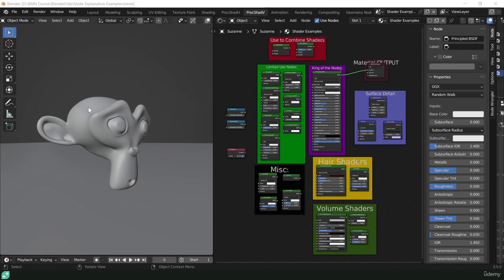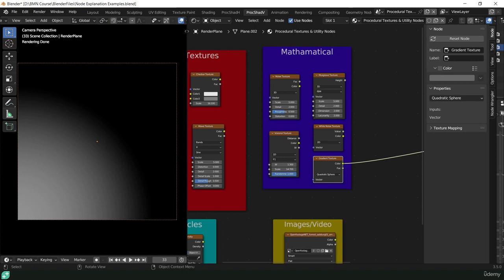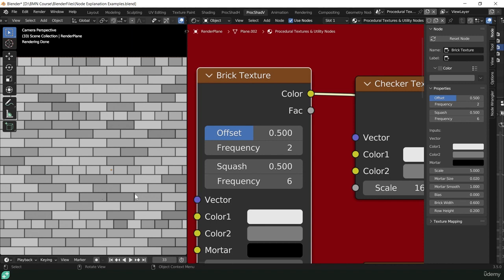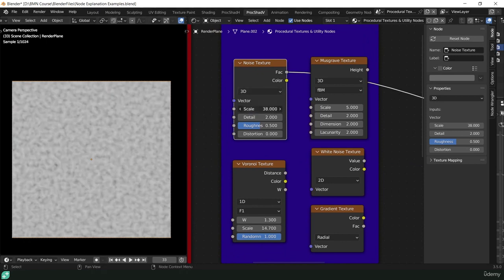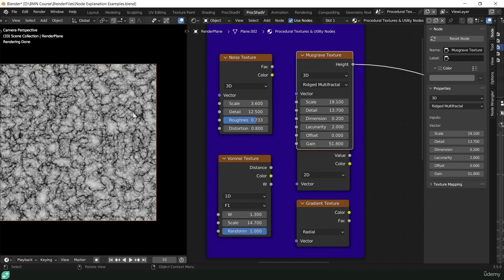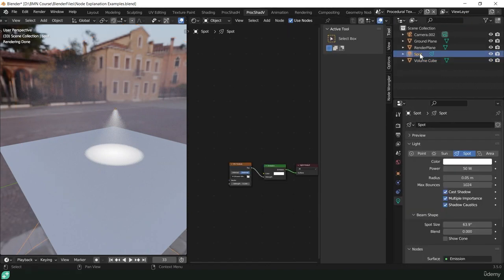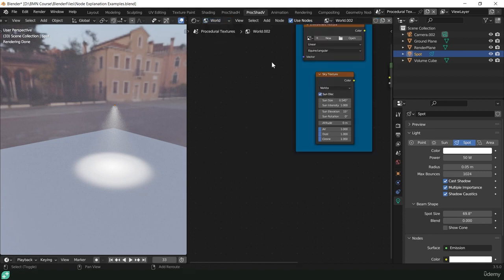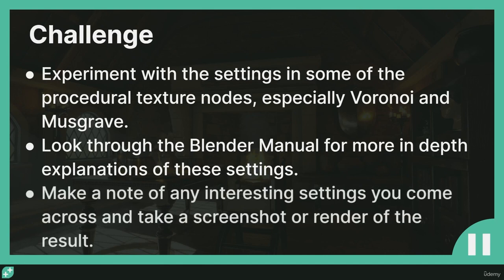23 Procedural Texture Nodes